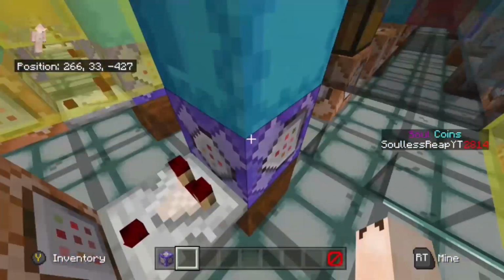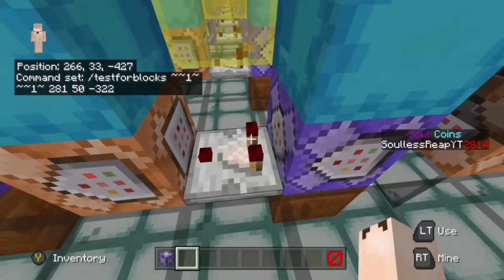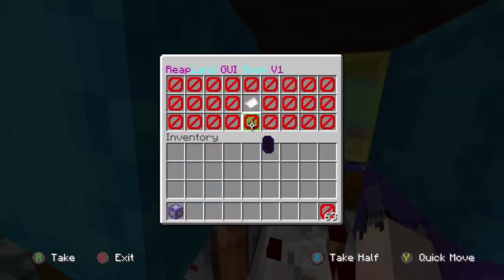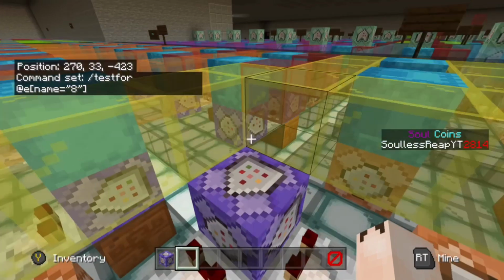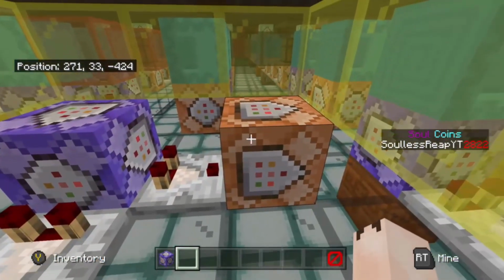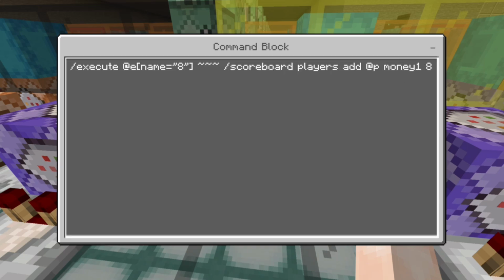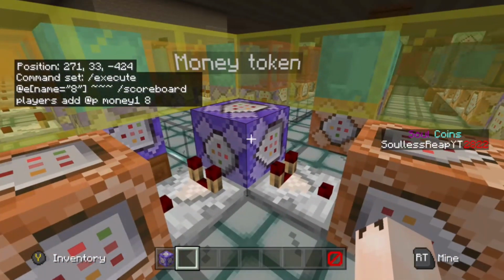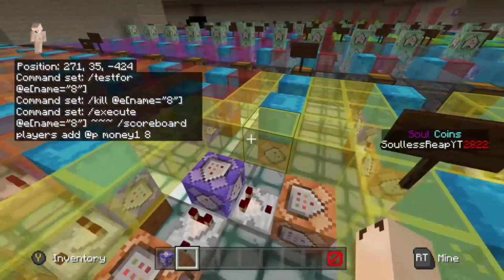Minecraft Bedrock GUI Shop (Selling)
Any Questions Ask Me Down In The Description  And Ill Get Back To You :)